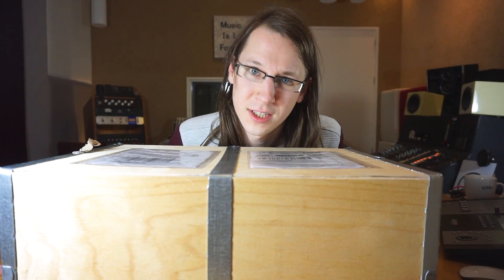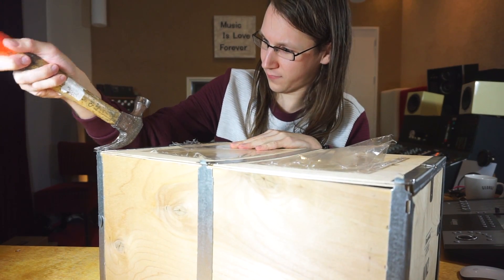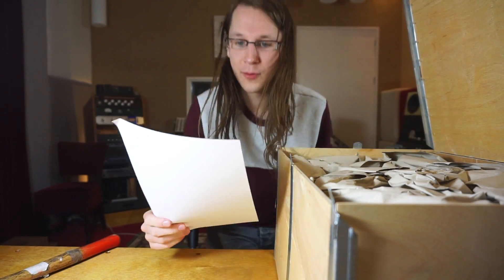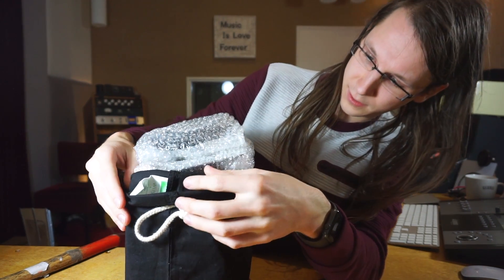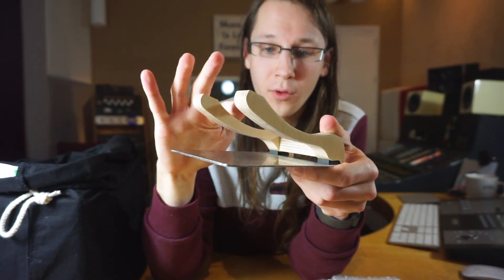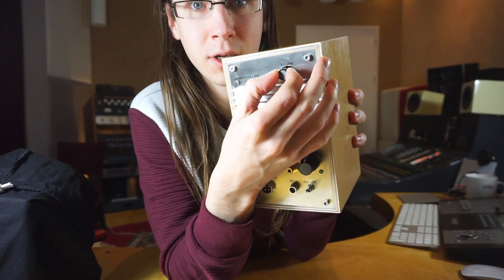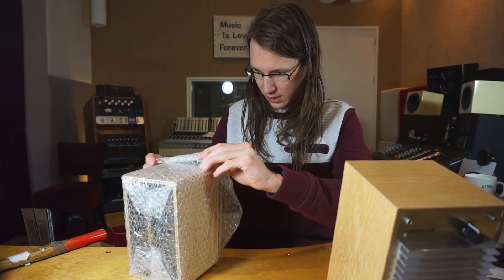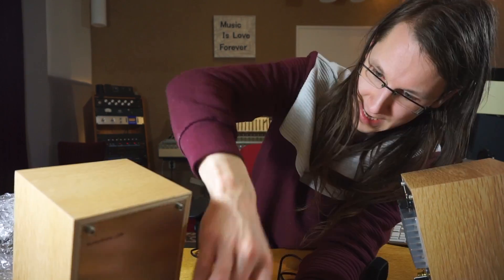UNBOXING (with a HAMMER): Little British Monitor MK2